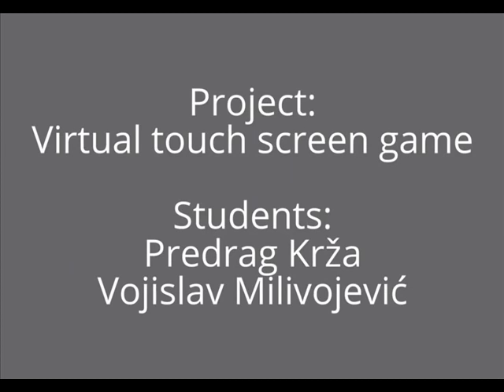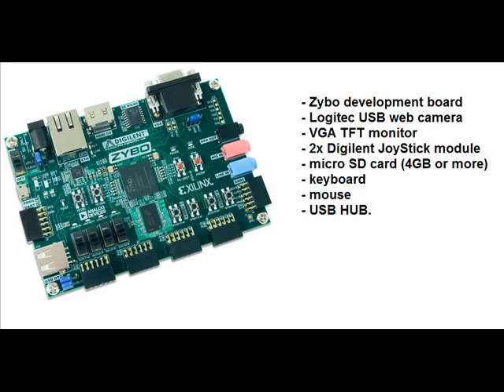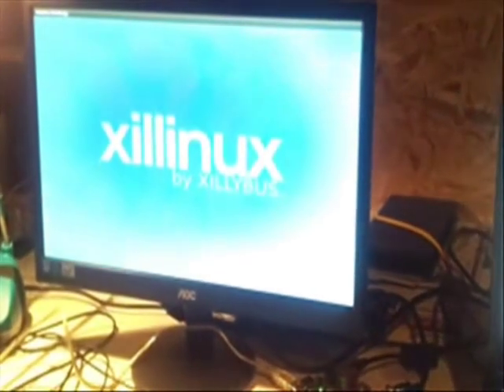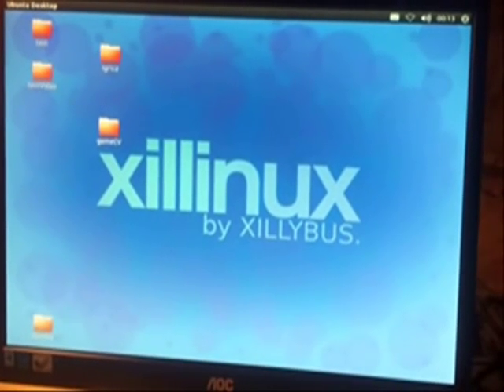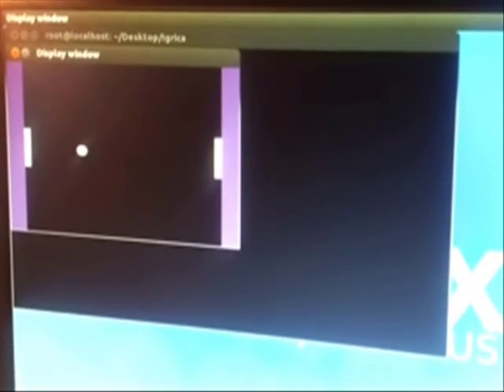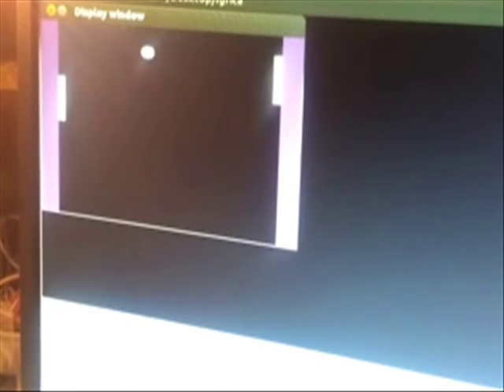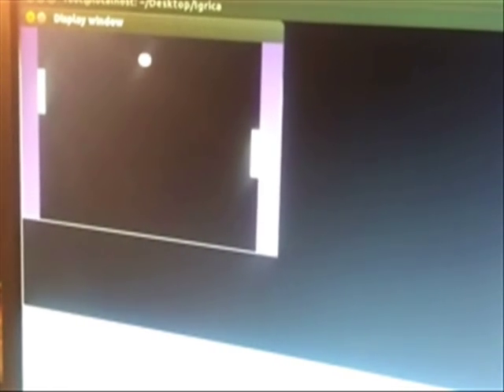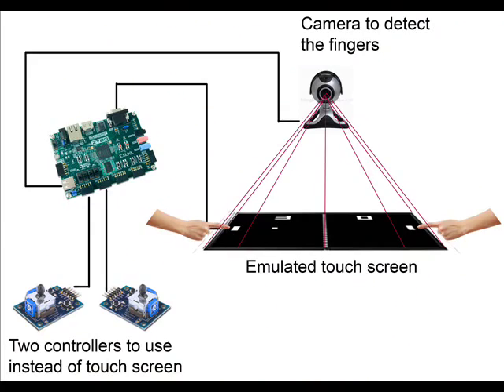Computer vision with Zybo - Digilent design contest 2015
Pre-Evaluation video for Digilent design contest 2015.